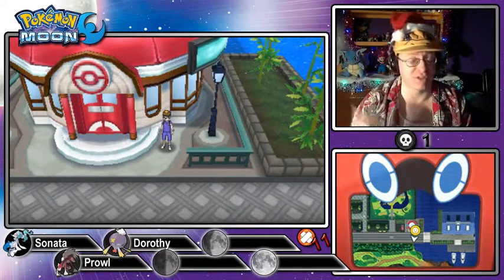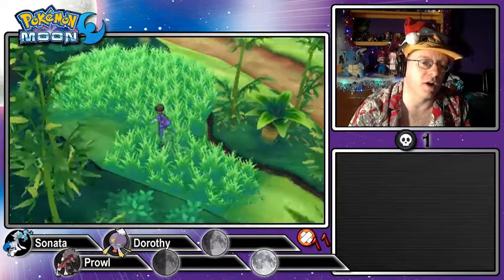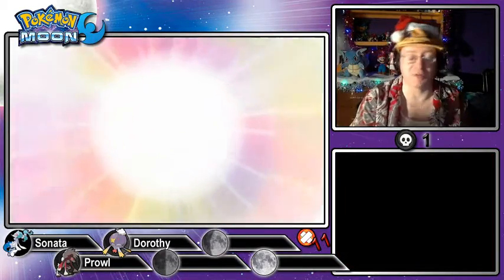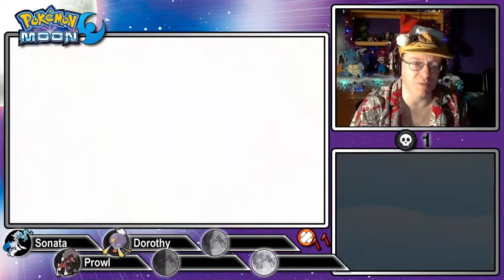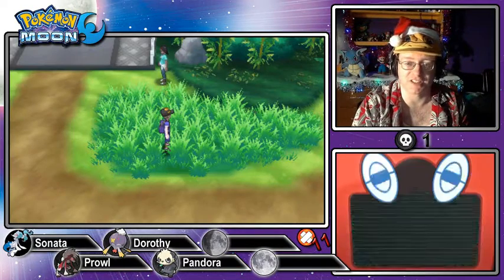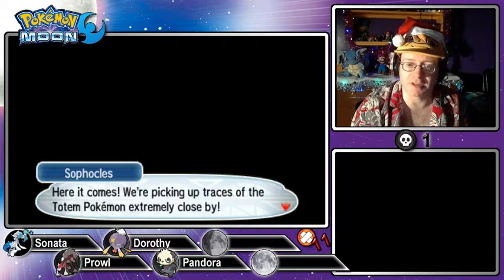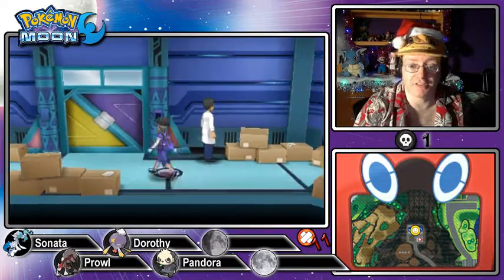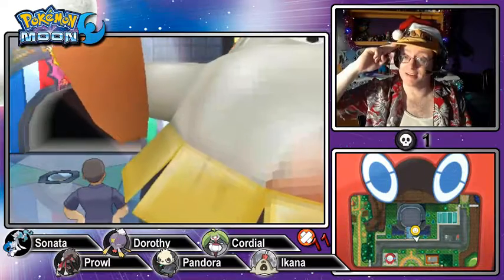"One Super-Charged Totem" Let's Play Pokémon Moon! #29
Alola, Pokémon Trainers! The time has come for the launch of the 7th Generation of Pokémon games, Pokémon Sun and Pokémon Moon! With Pokémon Moon being my version of choice, let's check out everything that the Alola region has to offer, from new Pokémon and Alolan forms to Island Trials and the mysterious Ultra Beasts!
The stanard upload schedule (not counting launch weekend) will be one video per day, Monday through Friday, aiming for about 40 minutes per episode. Although this playthrough will by no means be a Nuzlocke challenge, I'm planning to incorporate some Nuzlocke-style rules just to play up the dramatics and the epicness a bit more. If a Pokémon faints, I'll place it in the PC (in a special Injury box) for a short time, where it will recover from its injuries until eventually rejoining the team as we continue to venture forth through Alola.
Without any further ado, let's jump right on into the amazing adventure of Pokémon Moon!

View the full Pokémon Moon playlist here!